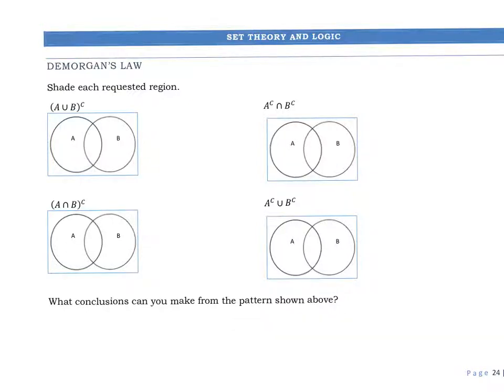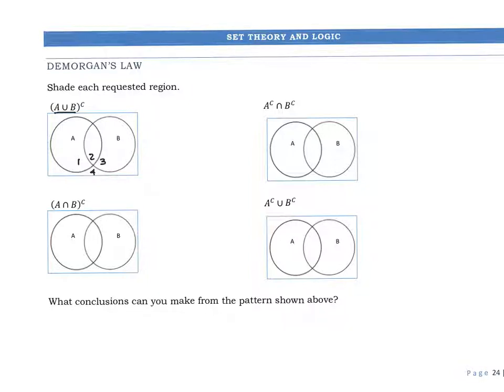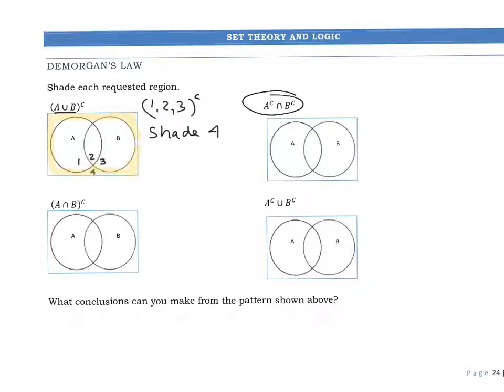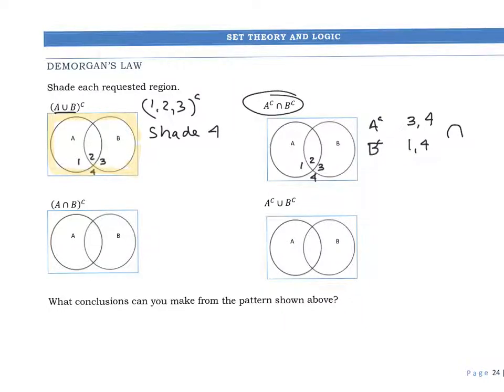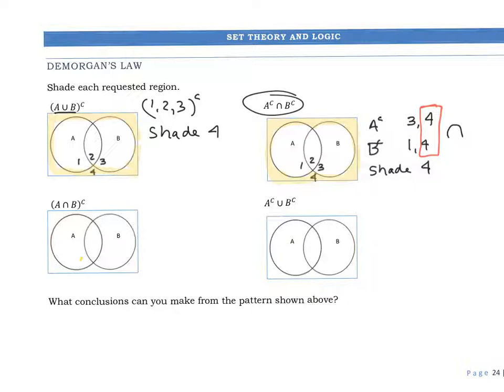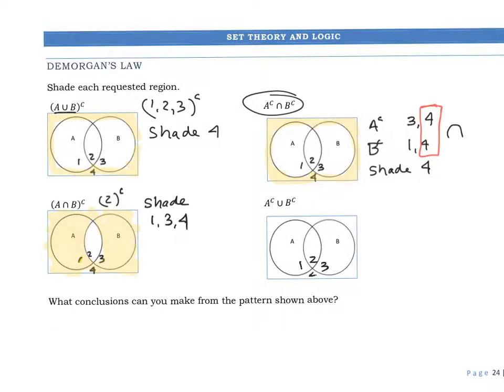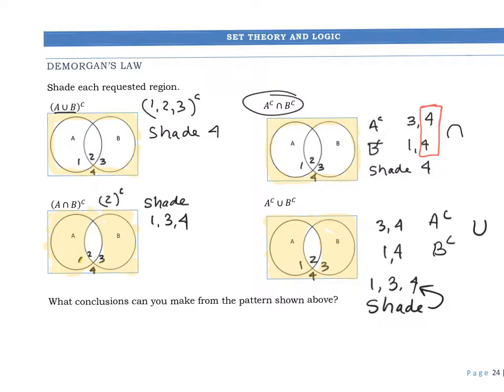Set Theory and Logic, p. 11, DeMorgan’s Law